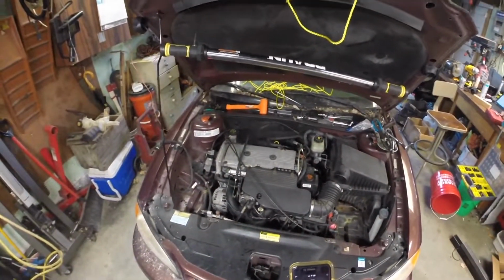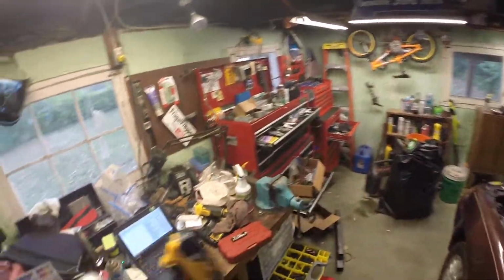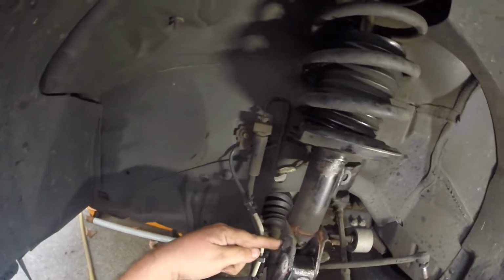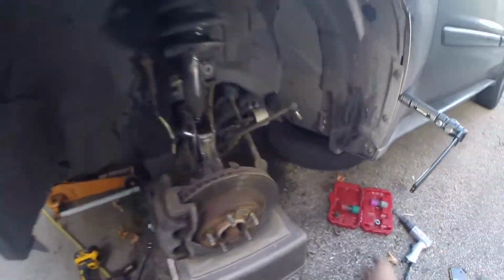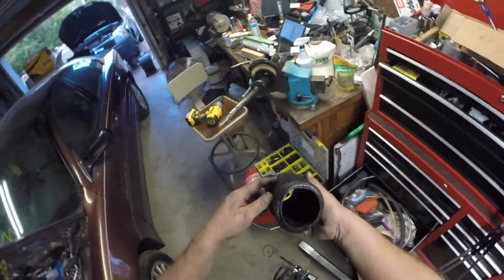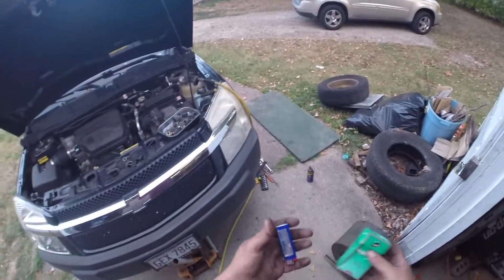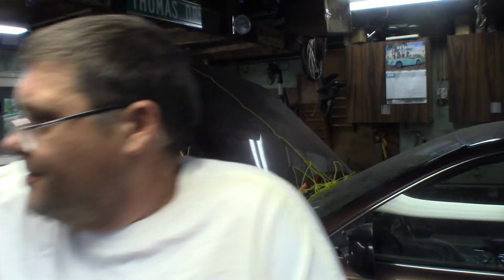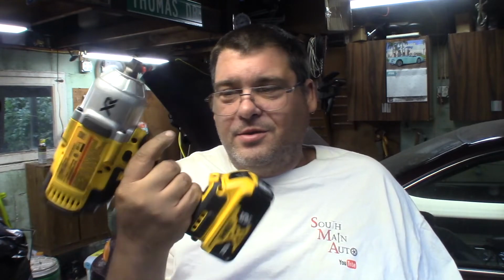This Chevy Equinox Is Tore Up From the Floor Up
Some people just shouldn’t have cars! Trying to help out a friend and make this POS roll again and get it out of my driveway to move on to paying jobs.